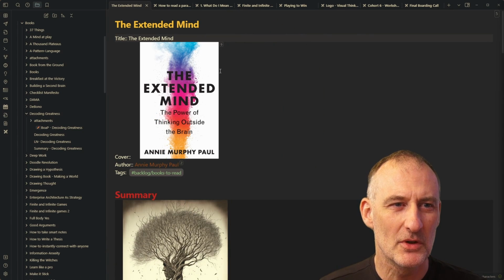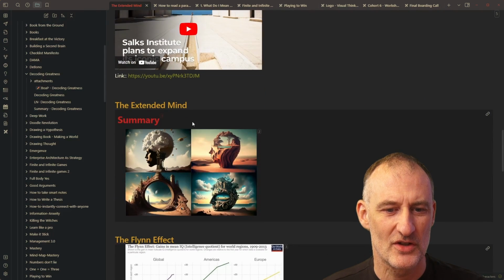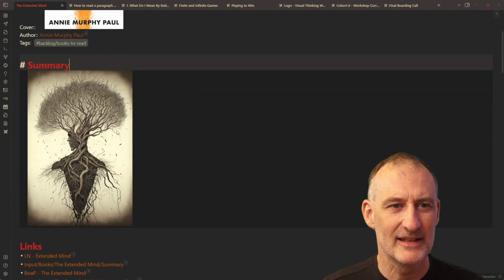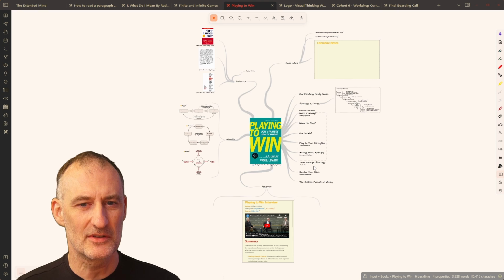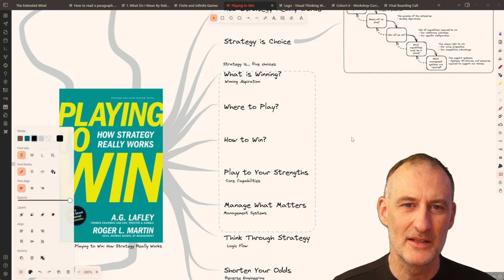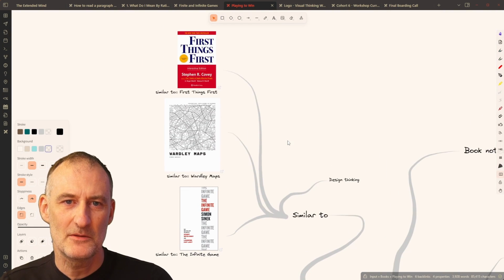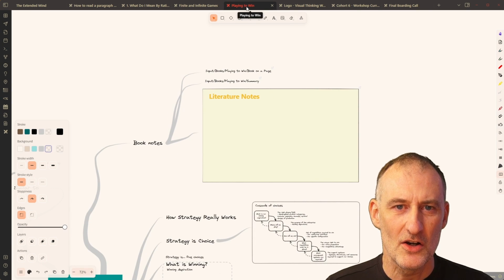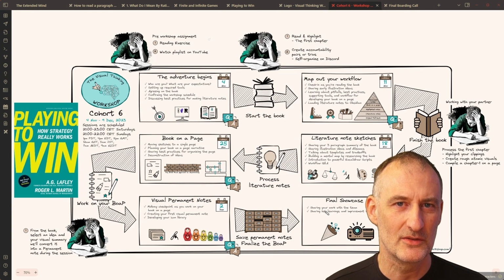Get More Out of What You Read with the Idea Integration Board, and the Obsidian Excalidraw Plugin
🚀 Cohort 6 starts on November 4, 2023. 📔 We will be summarizing Playing to Win: How Strategy Really Works by A.G. Lafley and Roger L. Martin into a book-on-a-page
In this video, I'll walk you through my innovative process for reading books, capturing notes, and creating visual Book on a Page summaries. Over the years, I've refined this process, and today, I'm excited to introduce you to my latest innovation: the Idea Integration Board for a book. Before diving into the Idea Integration Board, I'll provide an overview of my reading process and how this concept evolved. I create a dedicated folder for each book I read, capturing all related files. The central element is my research page, and that's where the Idea Integration Board comes into play. I'll explain how this board enhances my understanding and provide real examples from my current reading journey. Join me as we explore this powerful tool for improving your comprehension of books and other knowledge sources. If you're interested in diving deeper into this topic, don't forget to check out the Visual Thinking Workshop Cohort 6, where we'll be applying these concepts in a collaborative learning environment.

00:00 Intro
00:51 Book Folders and Files
01:30 Research Page
02:32 Mapping Primary Ideas First
03:27 Primary Idea Map Example
04:01 Idea Integration Board v0.1
05:07 Idea Integration Board v0.2
09:50 Looking at the Flip-side of the Drawing
10:47 Closing Thoughts